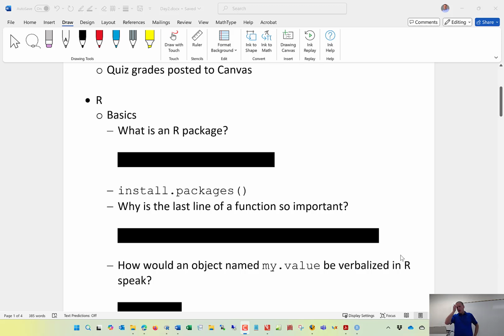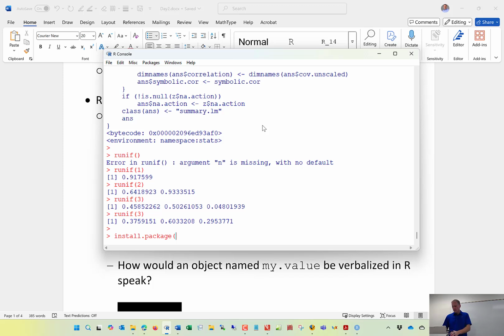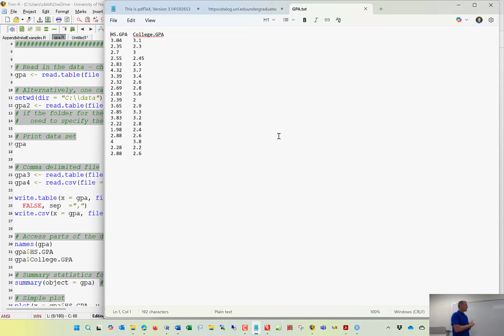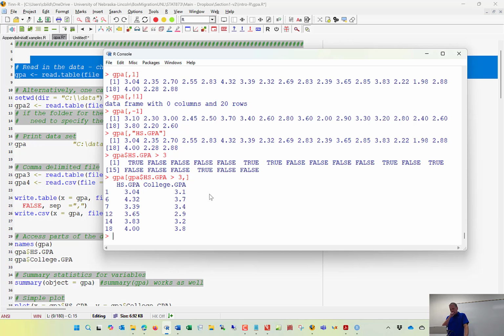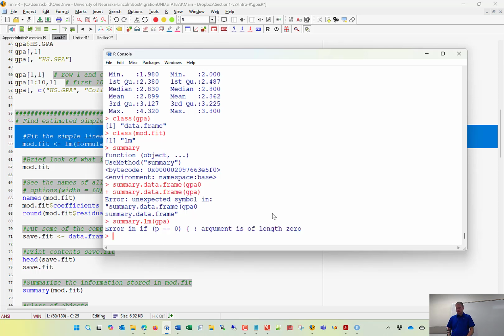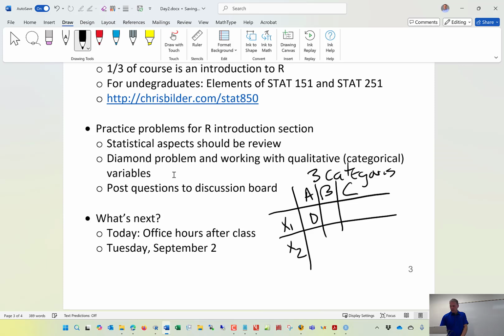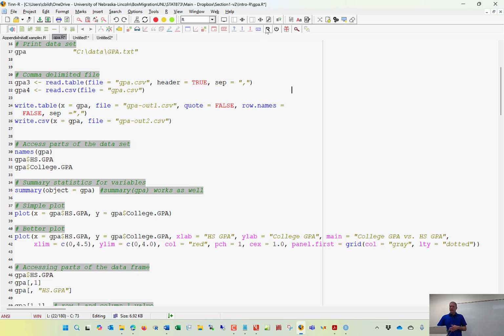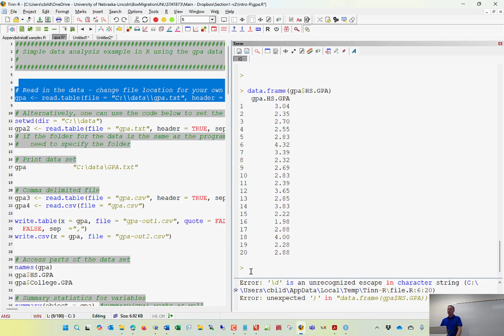Applied Multivariate Statistical Analysis (2025) - Class #2, R introduction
This is a video from Applied Multivariate Statistical Analysis (STAT 494/873) at the University of Nebraska-Lincoln in fall 2025. (schedule and section materials web pages) for the course notes.